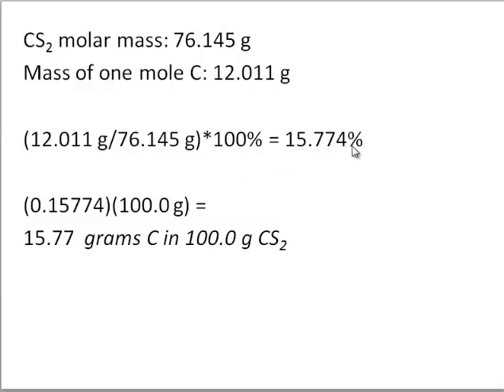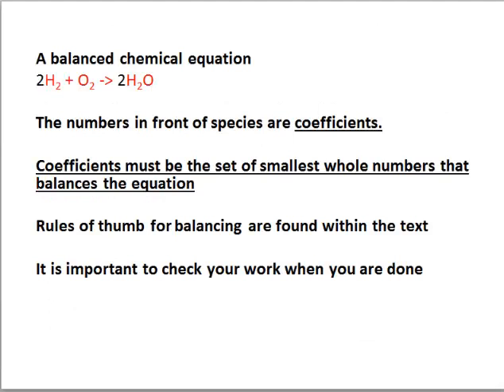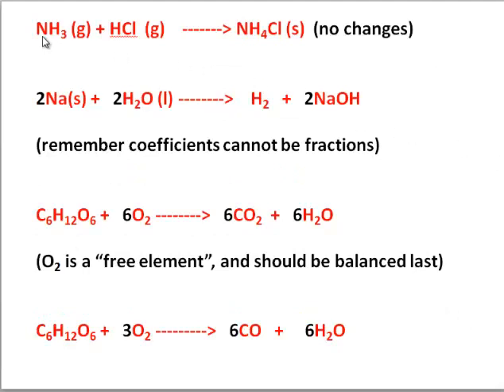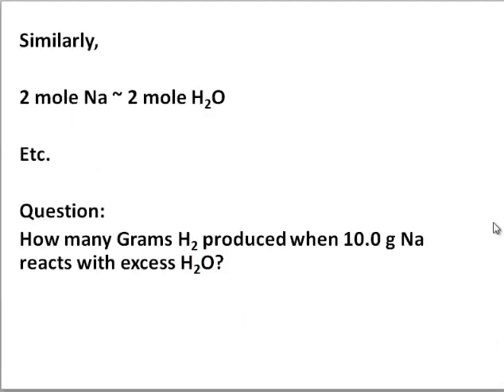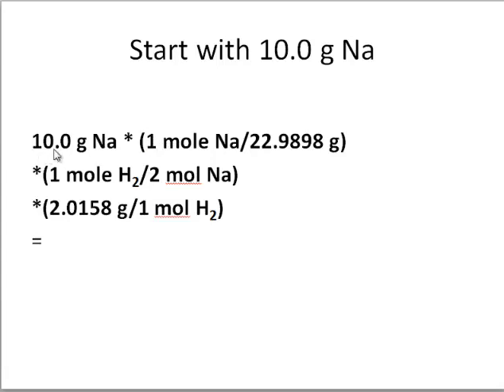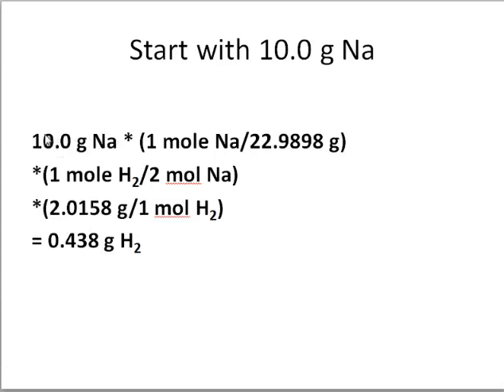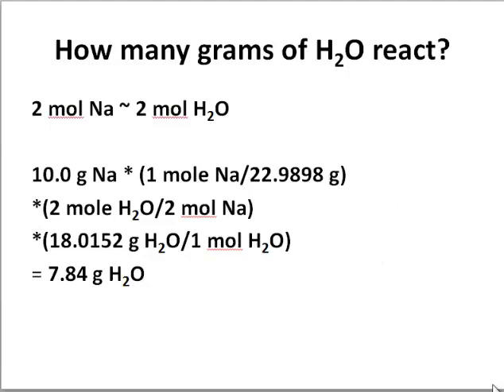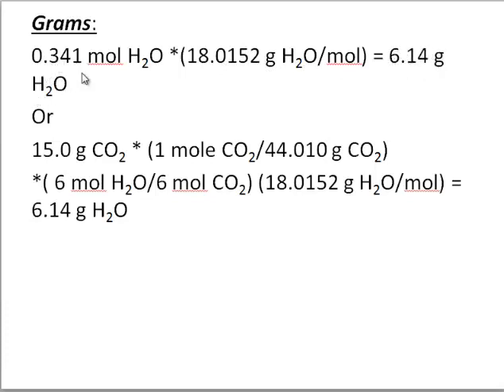Unit III lecture 3